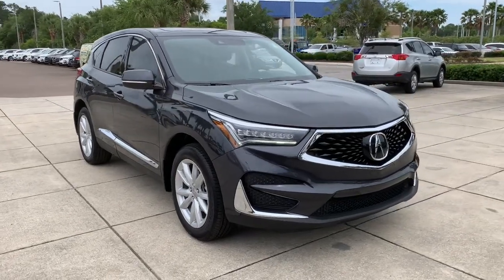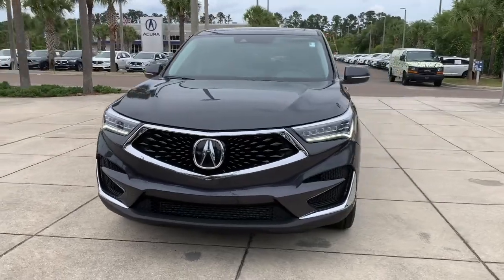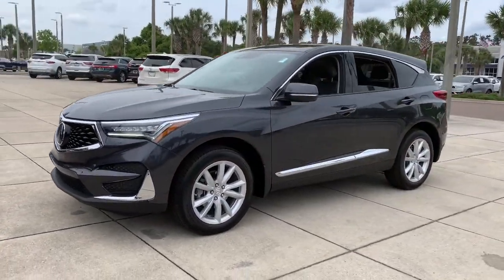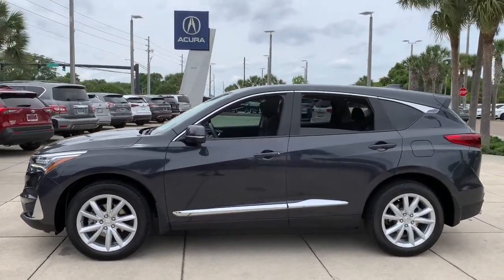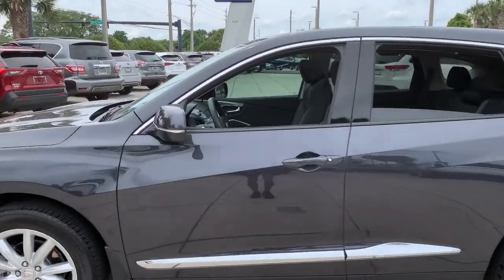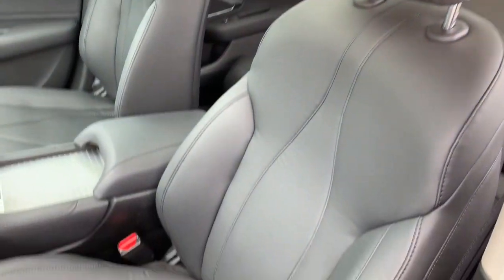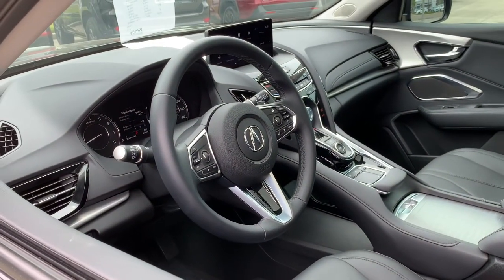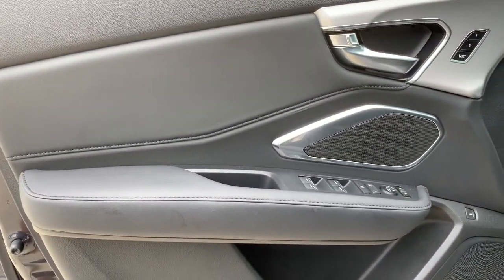2019 Acura RDX Jacksonville, Orange Park, St Augustine, Daytona, Gainesville, FL KL002225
Gunmetal Metallic Used 2019 Acura RDX available in Jacksonville, Florida at Duval Acura. Servicing the Orange Park, St Augustine, Daytona, Gainesville, Area.

Duval Acura
11225 Atlantic Blvd

This 2019 Acura RDX in Gunmetal Metallic features 4.17 Axle Ratio 4-Wheel Disc Brakes 9 Speakers ABS brakes Air Conditioning Alloy wheels AM/FM radio: SiriusXM Apple CarPlay Auto High-beam Headlights Auto-dimming Rear-View mirror Automatic temperature control Brake assist Bumpers: body-color Compass Delay-off headlights Driver door bin Driver vanity mirror Dual front impact airbags Dual front side impact airbags Electronic Stability Control Emergency communication system: AcuraLink Exterior Parking Camera Rear Four wheel independent suspension Front anti-roll bar Front Bucket Seats Front Center Armrest Front dual zone A/C Front reading lights Fully automatic headlights Garage door transmitter: HomeLink Heated door mirrors Heated front seats Heated Front Sport Seats Illuminated entry Knee airbag Lane departure: Lane Keeping Assist System (LKAS) active Leatherette-Trimmed Interior Low tire pressure warning Memory seat Occupant sensing airbag Outside temperature display Overhead airbag Overhead console Panic alarm Passenger door bin Passenger vanity mirror Power door mirrors Power driver seat Power Liftgate Power moonroof Power passenger seat Power steering Power windows Radio data system Radio: Acura Premium Audio System Rear anti-roll bar Rear reading lights Rear seat center armrest Rear window defroster Rear window wiper Remote keyless entry Security system Speed control Speed-sensing steering Speed-Sensitive Wipers Split folding rear seat Spoiler Steering wheel mounted audio controls Tachometer Telescoping steering wheel Tilt steering wheel Traction control Trip computer Turn signal indicator mirrors Variably intermittent wipers and Wheels: 19 x 8 Glitter Silver Multi-Spoke: NON SMOKER ONE OWNER NO ACCIDENT HISTORY COMMISSION FREE SALES PEOPLE Bluetooth Rear View Camera 5 Day Money Back Guarantee*** See Dealer for Details FREE Car Washes for Life Acura Certified 1st Oil Change is FREE Leather Seating Sunroof. Certified. Acura Certified Pre-Owned Details:* 1st scheduled maintenance Complimentary 3-month AcuraLink trial Complimentary 3-month SiriusXM Radio Service. Includes Trip Interruption Rental Vehicle Reimbursement and Concierge Service* Roadside Assistance* 182 Point Inspection* Powertrain Limited Warranty: 84 Month/100000 Mile (whichever comes first) from original in-service date* Transferable Warranty* Limited Warranty: 24 Month/100000 Mile (whichever comes first) after new car warranty expires or from certified purchase date* Vehicle History* Warranty Deductible: $0FWDPriced below KBB Fair Purchase Price! 22/28 City/Highway MPG Odometer is 7058 miles below market average!This unit gives you the Peace of mind knowing it has been FACTORY CERTIFIED under the auspices of Acura factory specifications plus our Real Deal No Bills for the Basics Warranty which an additional 3 Month Protection Plan that includes 3 month of tire replacement / repair 3 month battery replacement 3 month of brake replacement / repair and 3 month of light bulb replacement. Our 90 Day/3000 mile preowned car protection also includes A/C and we also offer a 5 Days / 300 mile Return Policy. Buy Preowned with Confidence at Duval Acura. Prices are plus tax tag title $198 Electronic Filing Fee and dealer pre-delivery service fee in the amount of $899 which charge represents cost and profit to the dealer for items such as cleaning inspecting and adjusting new and used vehicles and preparing documents related to the sale.